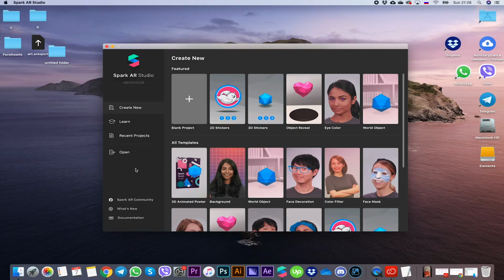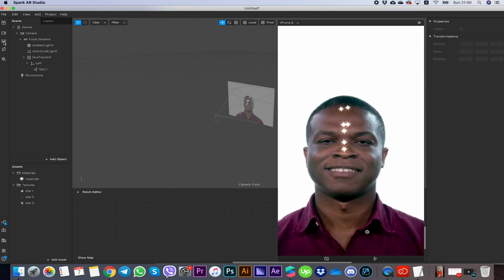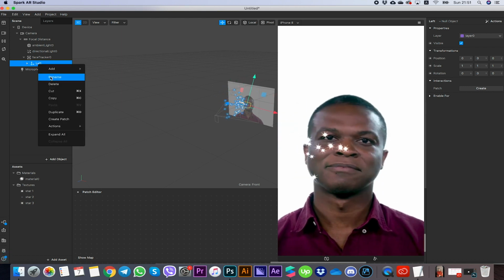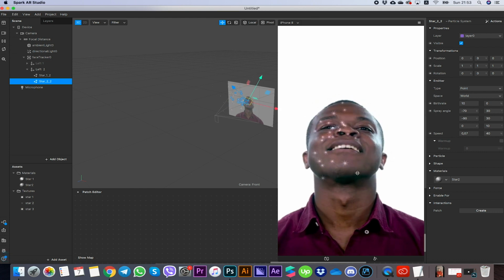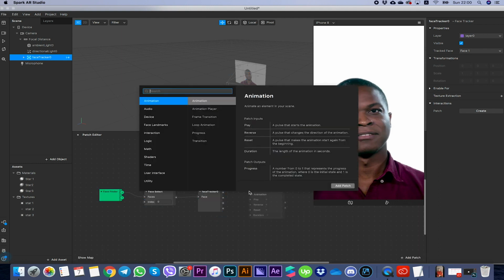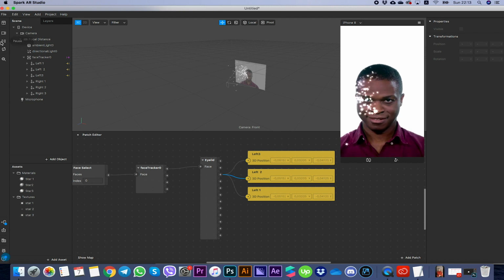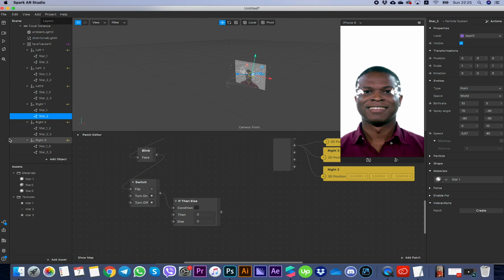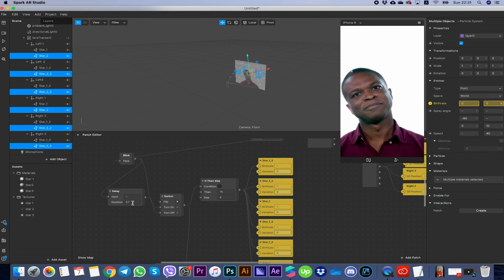Particle Sparkles from the Eyes Instagram Filter Spark AR Tutorial | Eyes Blink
Create your own Instagram or Facebook filter with my course "Spark AR Studio for Beginners". It's a World's #1 biggest course about Spark AR Studio with over 7000 students

In a few minutes, you will learn how to make your own Instagram or Facebook filter particle system and sparkles from the Eyes. You'll know how to work with eye blinking effect in patch editor Spark AR Studio.

No-Copyright Music from my videos on Epidemic Sounds! All the songs I'm using are from here, the first month for free